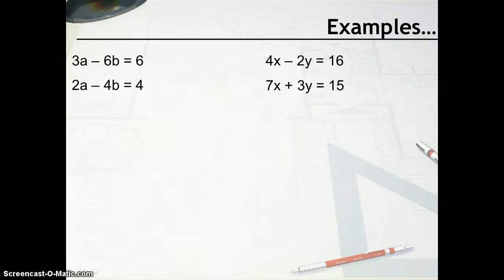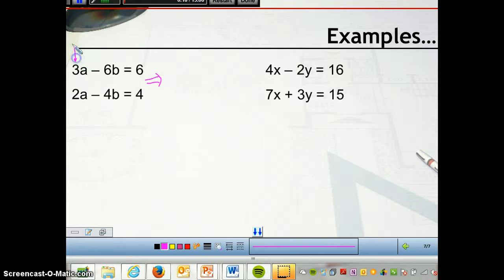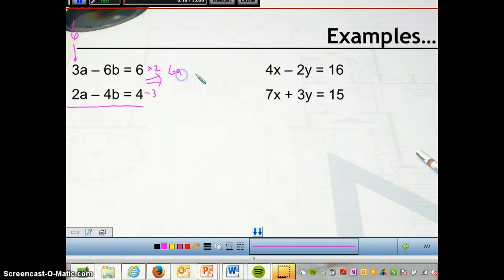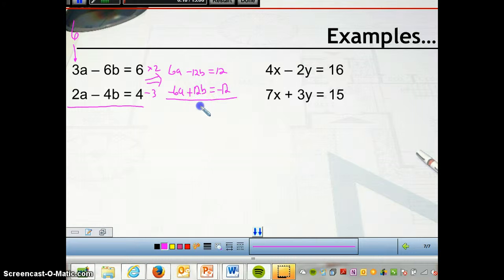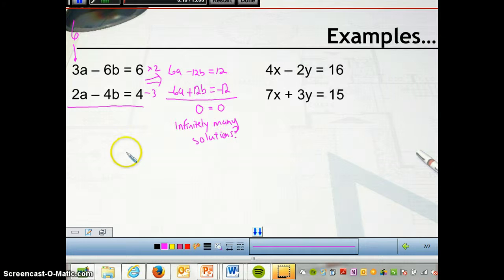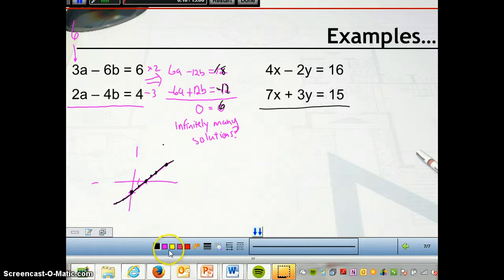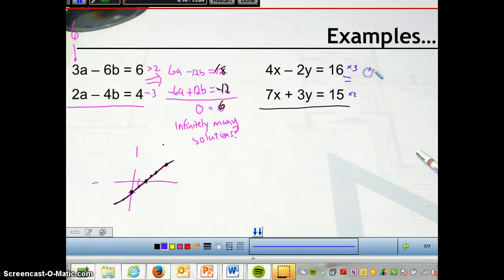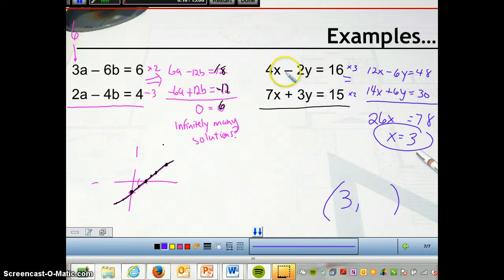Day 2 Elimination 3